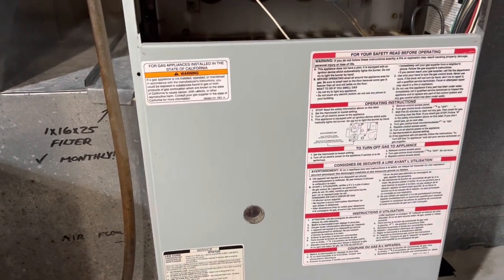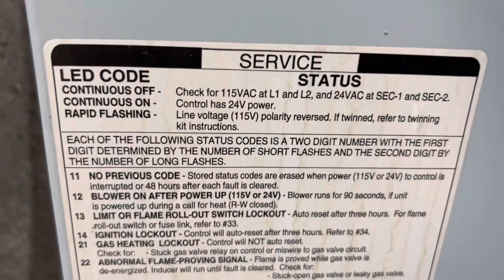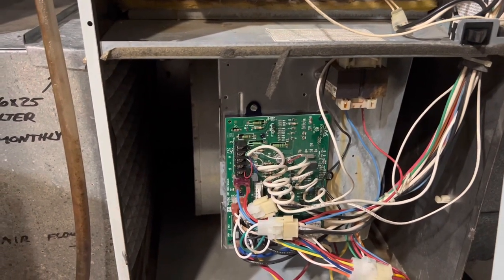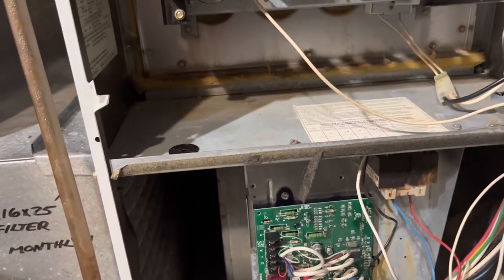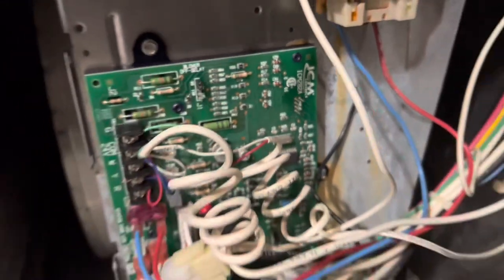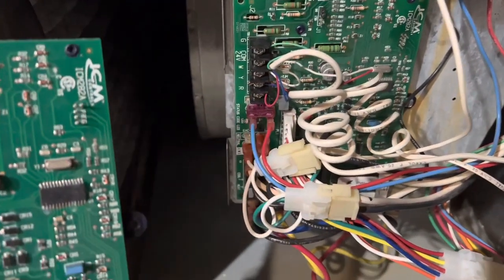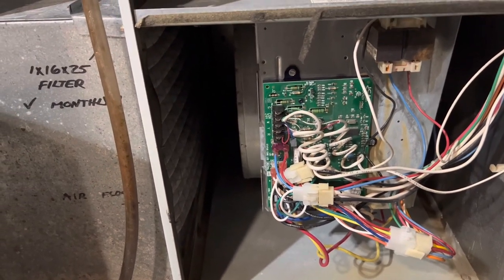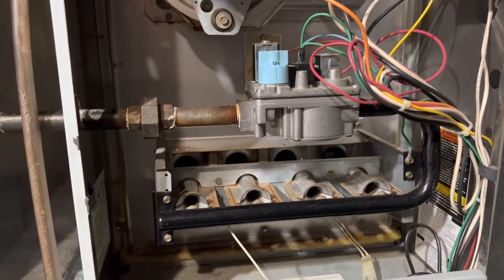Furnace Error code 31 and fixed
No heat bad circuit board no power to inducer, Circuit board replaced problem solved!!